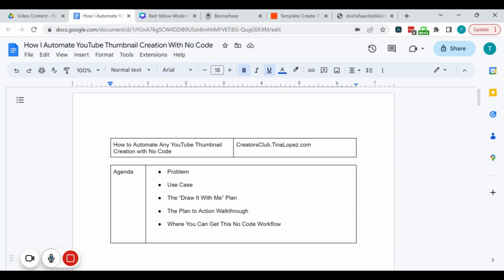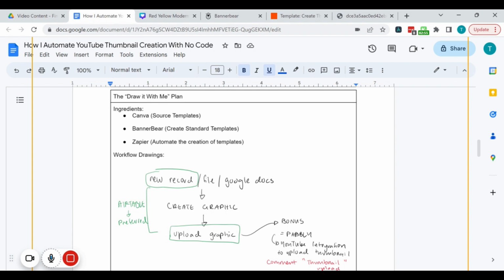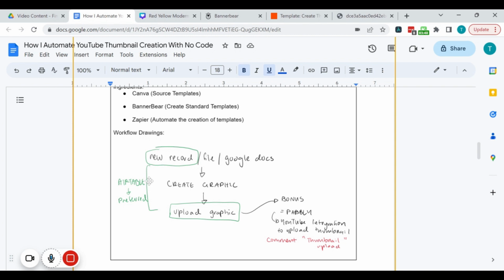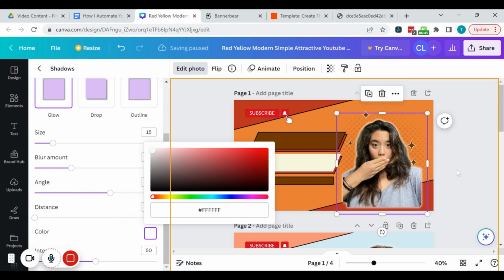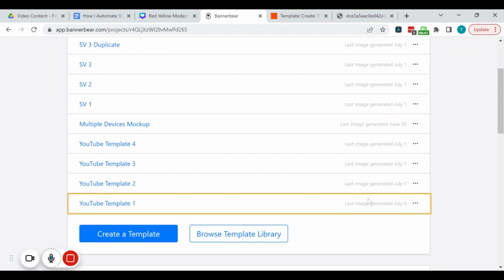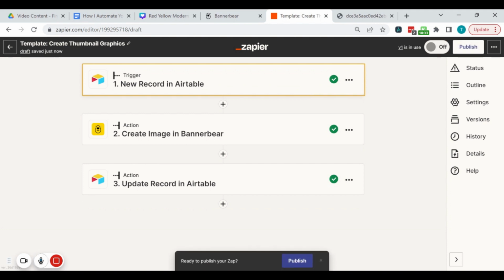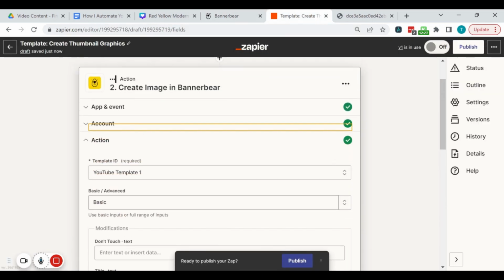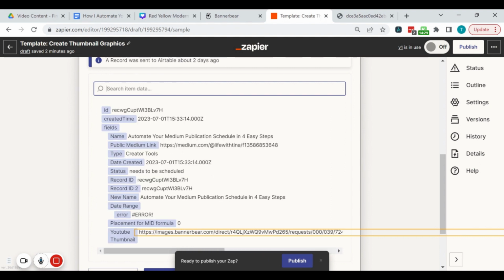How I Automate YouTube Thumbnail Creation With No Code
Review the Product Details Below:  BannerBear Bannerbear helps you auto-generate social media visuals, ecommerce banners, dynamic email images and more with their API and integrations

This video was made with Komodo Decks, check them out

This video was edited with AI using WiseCut Ai, check them out